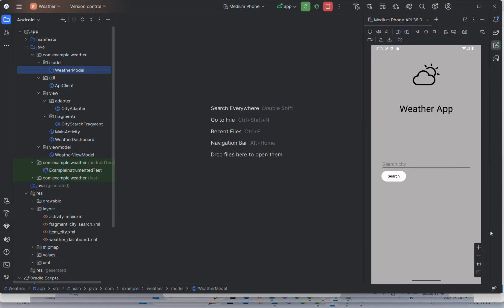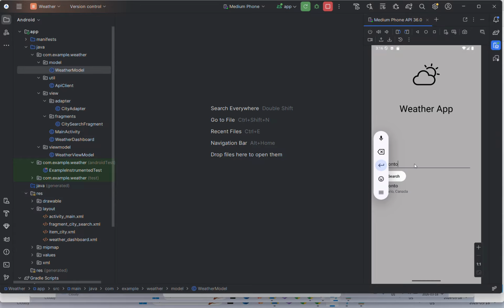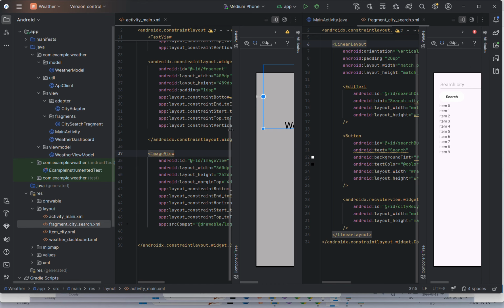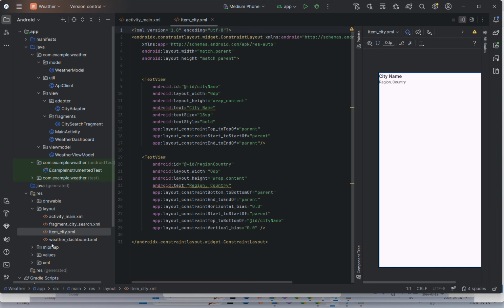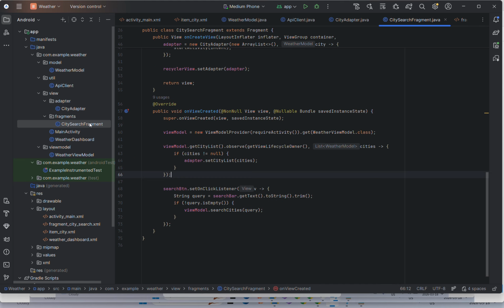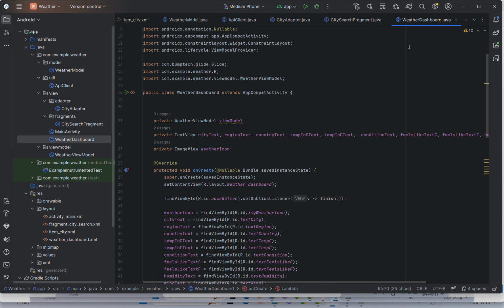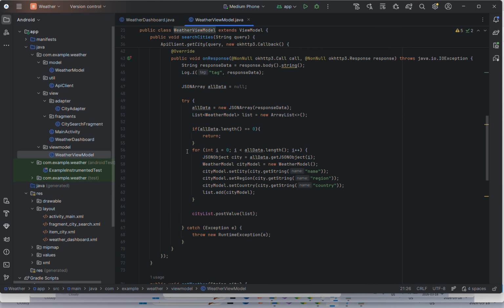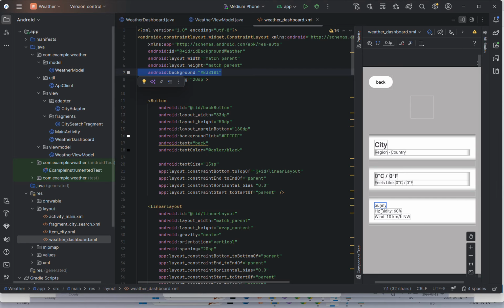Weather API - Android Studio